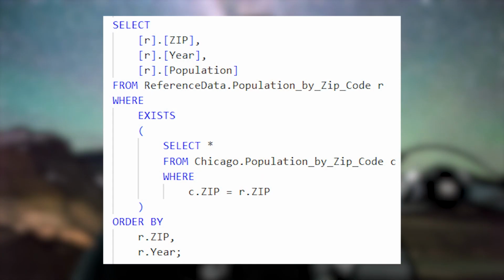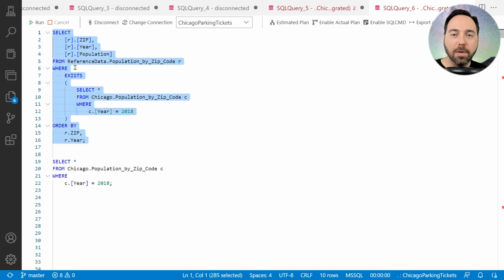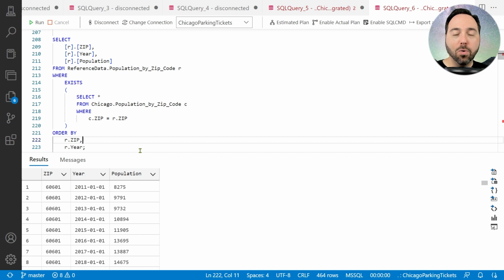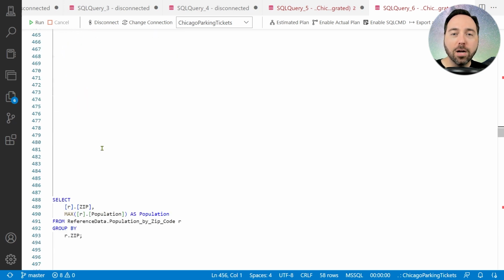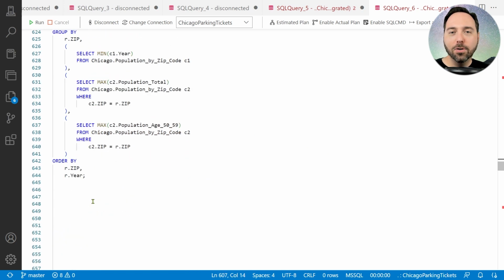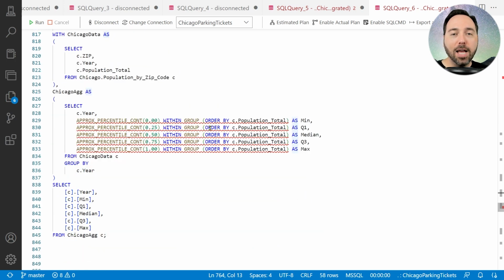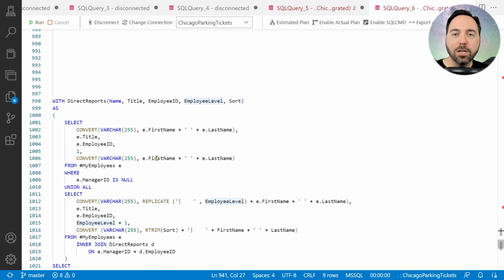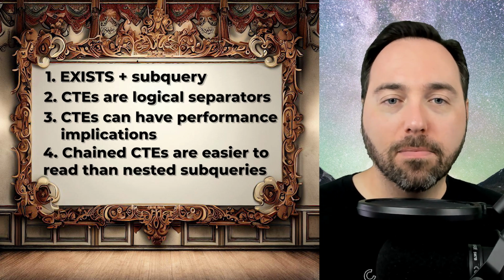Common Table Expressions and Subqueries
In this video, we will look at subqueries (correlated and uncorrelated), as well as common table expressions, using a variety of examples from T-SQL.